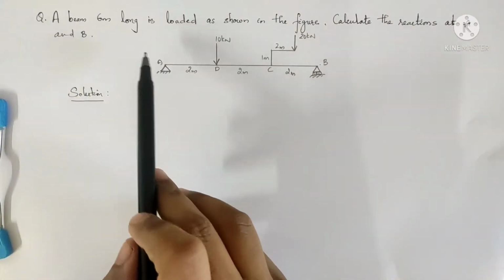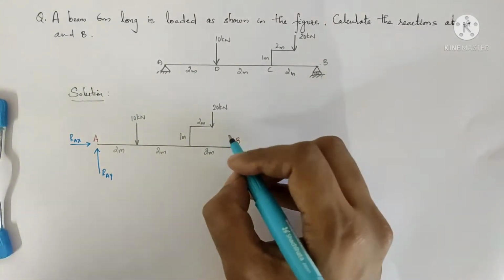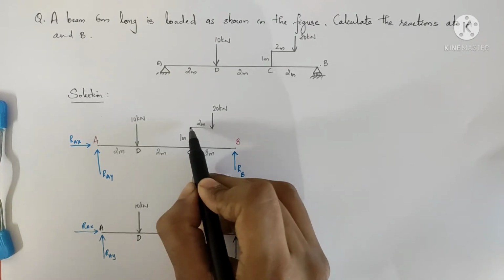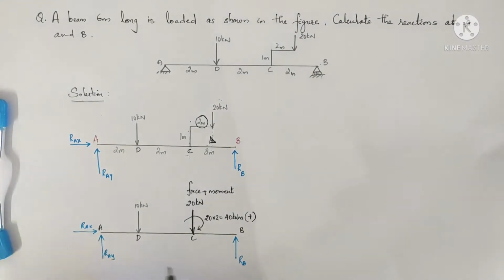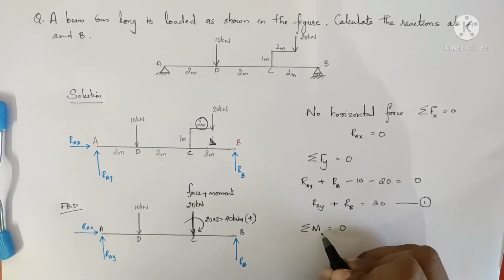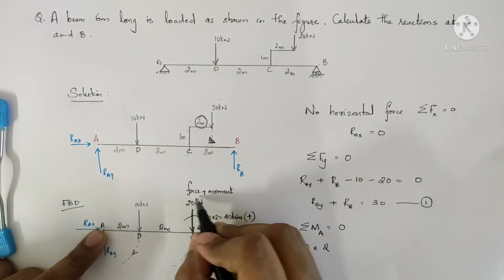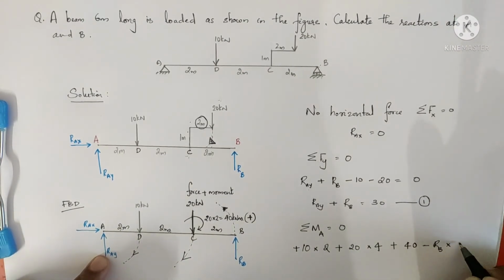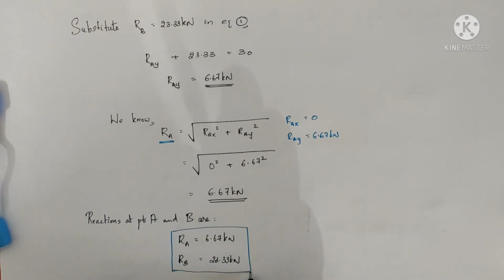Parallel Coplanar Force System- Module 2 | ENGINEERING MECHANICS | EST100 | KTU | B.Tech Firstyears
Here's an easy problem to understand how to find reactions  acting on a beam subjected to parallel coplanar force system by applying equilibrium equations. This portion is from Module 2 of Engineering Mechanics. In this question, a beam AB, 6m long, subjected to different forces is considered.
To find: reaction at the supports A and B.
Let's solve.